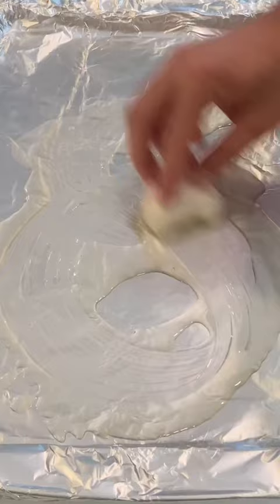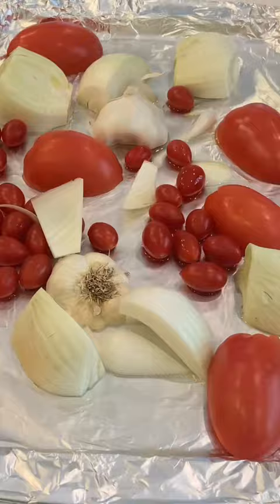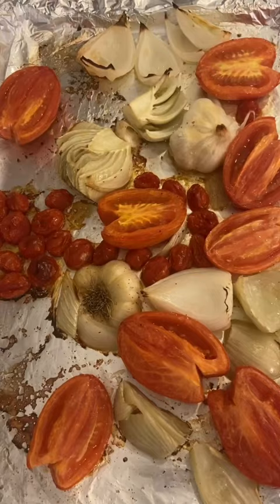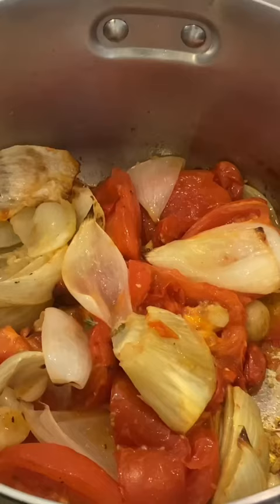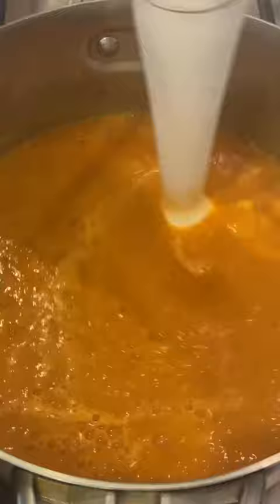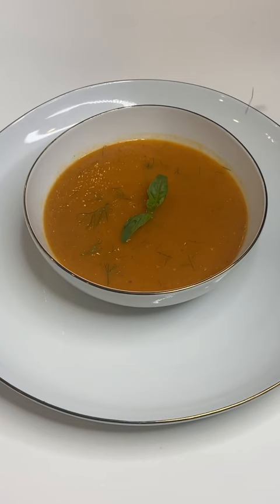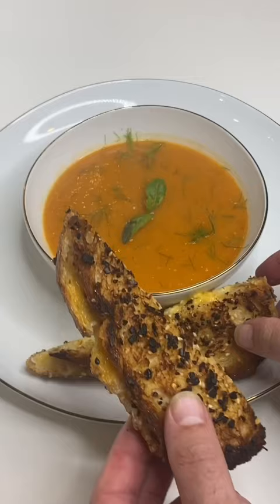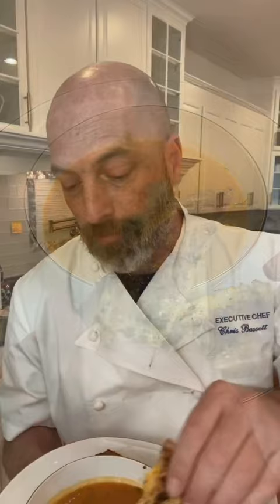The Ultimate ComfortFood | TomatoSoup &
You cant name a better comfortfood paring than this right here! TomatoSoup & Grilled Cheese is the ultimate paring.

Grocery Cart:
4 roma tomatoes
1 head of garlic
1 medium sized fennel bulb
10 oz cherry tomatoes
1/2 large white onion
4 cups vegetable or chicken stock
4 tbl olive oil
1 tbl fresh thyme
2 oz pernod
2 oz sweet vermouth